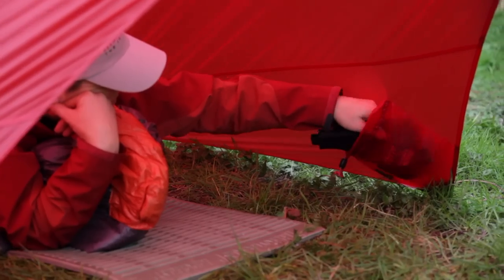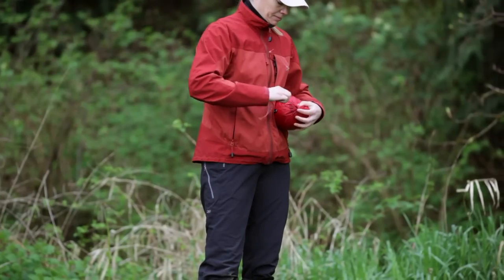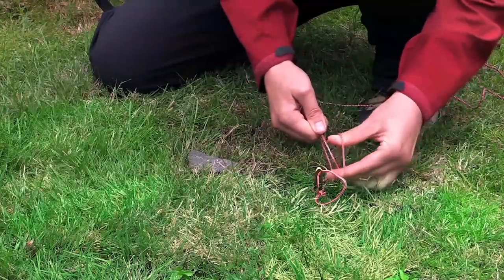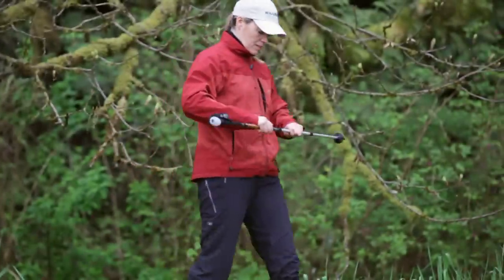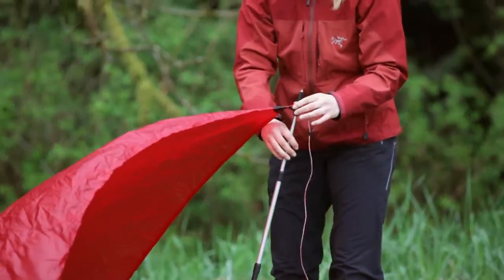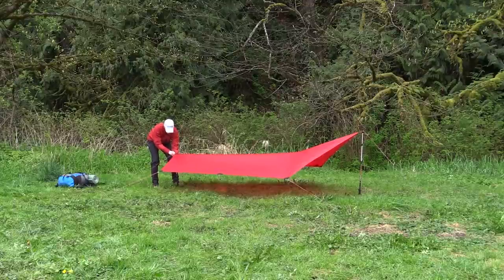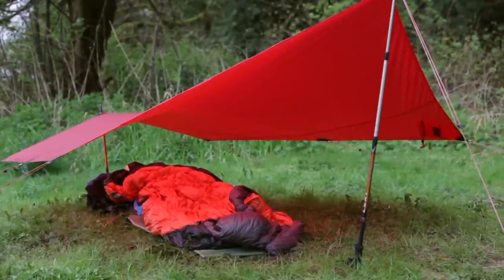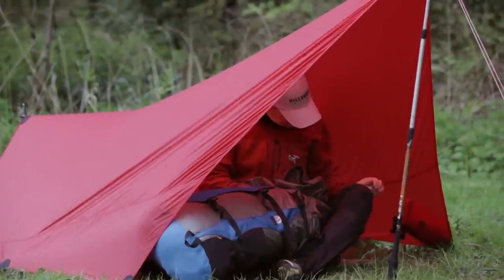Hilleberg Tarp 5 Pitching Instructions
The Hilleberg Tarp 5 is designed specifically to cover a single person while also providing extra room for gear. Its shape makes it easy to get into and out of, and it can be pitched fairly high off the ground for the full, airy, tarp experience, or with its edges nearly, or even fully, on the ground for a remarkably protective refuge from bad weather.

In keeping with its minimalist mission, the Tarp 5 is made from our very light yet strong Kerlon 1000, used in some of our 3-season, Yellow Label tents, and comes with attached 2 mm guy lines.

Using a Bivanorak when sleeping under the Tarp 5 – or any of the Tarp models – adds both sleeping bag protection and an extra defense against bad weather .